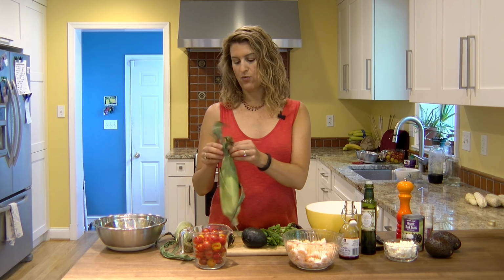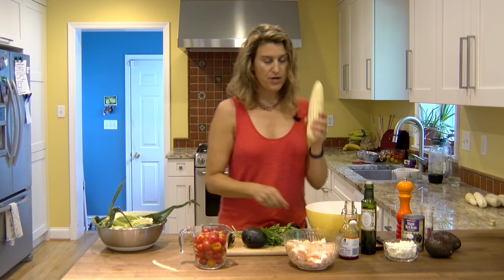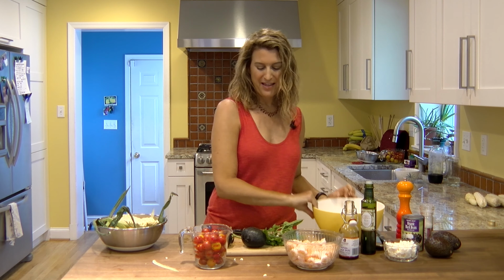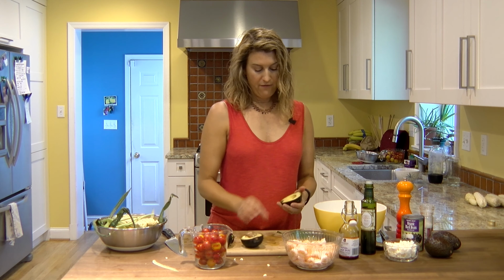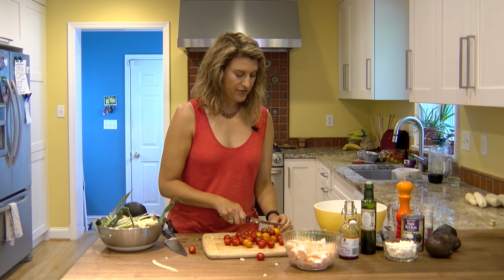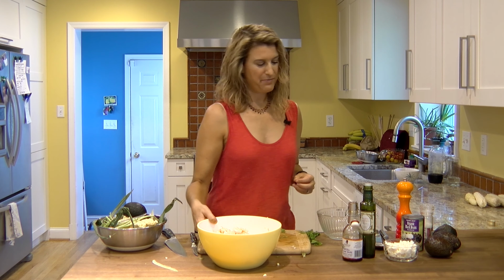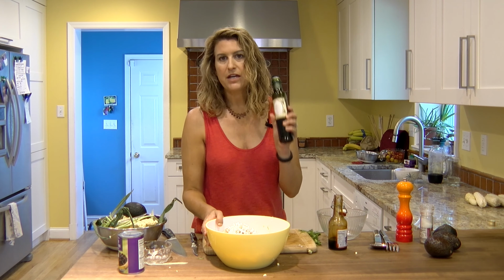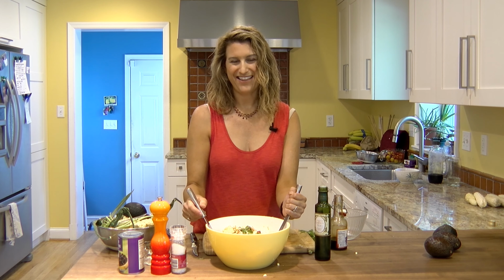Labor Day Recipe: Corn Salad with Tomatoes and Avocado (with Shrimp or Black Beans)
In this video Aviva Goldfarb shows you how to make a summer corn salad with tomatoes and avocado and shrimp. This summer salad recipe is ideal for Labor Day parties or other summer potluck recipes or gatherings.

Hi, this is Aviva Goldfarb of the Six O’Clock Scramble, and it is almost Labor Day, and I wanted to share with you a Labor Day recipe that I think you are going to love, whether you are going to a picnic or a potluck or a barbecue. It’s a fresh corn, tomato, and avocado salad with shrimp or black beans.

Now Labor Day is officially a celebration of hardworking Americans, but it’s also unofficially a celebration of the end of summer. So a lot of the time we have a three-day weekend, and we throw barbecues and picnics and so this is a great recipe for you to bring along or just to treat your family to anytime. But it really has some wonderful summer and end-of-summer flavors.

So we are going to start with some fresh corn, and what I did is I just microwaved them in their husks for about five minutes to get them kind of steamed in there. Super easy, lazy way, and then they’re really easy to peel. My daughter Celia just started working at a farm stand around the corner, and so it’s been great because she’s been bringing home wonderful, fresh produce, and she’s learning how to pick good produce. Let’s see if I can get this. Now that I said it’s so easy, let’s see if it actually is easy. So I have two ears of corn, and they’re so fresh and sweet and juicy this time of year. So now they’ve cooled—it’s a good idea to give them a few extra minutes to cool, otherwise you’re going to hurt your hands when you do this. This is my compost bowl.

Okay, so I have my corn. And you can either use a tool that’s specifically for taking corn off the cob, or you can just use a serrated knife. And you can actually just stand it up right in the bowl and peel down as close to the cob as you can get because it’s really sweet and juicy right by the cob. And of course, you can use frozen corn for this. I prefer frozen over canned, but you can use canned too. After I take the corn off the cob, there’s usually a few pieces left, so if nobody’s looking that’s when kind of go like this. Good thing nobody’s looking, right? So then, they’re kind of in here and you can just break them up with your fingers. But it’s sort of nice if you get a whole big chunk of fresh corn.

So I also have some fresh basil, another great herb this time of year. It’s so flavorful, it just gives everything the flavor of freshness and Italy, and of course, fresh herbs are so good for you. So I am just going to chop these up a little bit, throw them into the salad. It doesn’t matter if you get some of the stems, especially the thinner stems toward the top. I wouldn’t include the big, thick stems at the bottom. So we’re going to do a quarter to a half cup of fresh basil. Throw that right in there. I might have cut up a little bit too much.

Then, we have these fresh avocados. So you just want to slice the avocado in half, and then what I do is I slice it little strips down—if you’re going to dice an avocado, this is the nice, easy, lazy way to do it. And then once you get it cut up, diced like that, you can just take your big spoon and again, do it right into the bowl so you’re not making a lot of extra dishes for yourself. There you go. So I’m going to go ahead and do that with two avocados. I love avocados because they add such a creamy element, and they also give you that good, healthy, monounsaturated fat that your body needs, and your skin, and then everything else—your hair!

So then I have a pint—about two cups—of tomatoes, cherry tomatoes. We got the multicolor cherry tomatoes—you could even use grape tomatoes. Cherry tomatoes are a little bit juicier, and grape tomatoes generally are a little bit firmer, so that’s kind of the way that you might want to decide which one you’re going to use for a recipe. One of them just rolled off the counter, but we’ll get that later. Fortunately, my dogs do not like to eat cherry tomatoes. So I’m just going to cut these in half. You can cut them in half from top to bottom, from side to side, kind of whichever way—they just want to keep rolling off though. So I’m going to go ahead and cut these up.

This video shows you what salad to make with corn and tomatoes, avocado, shrimp.